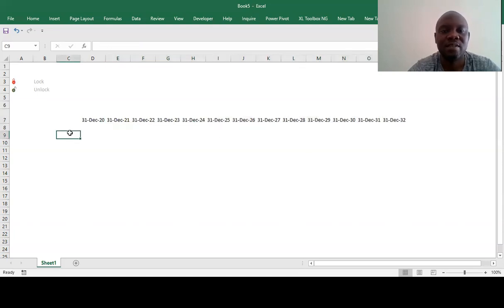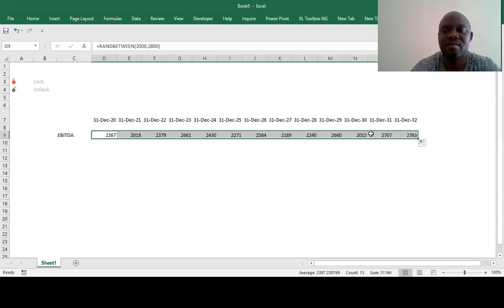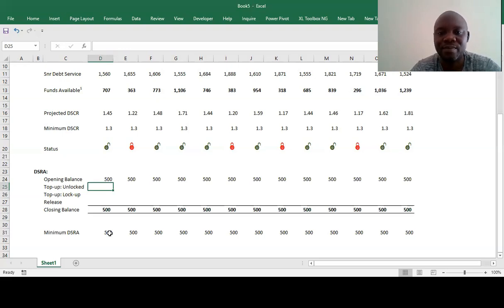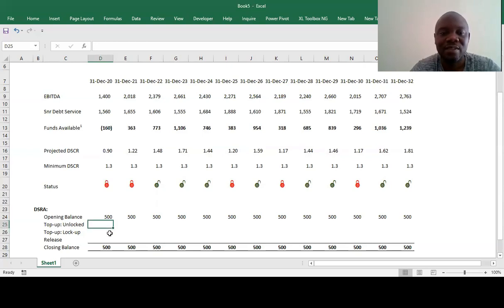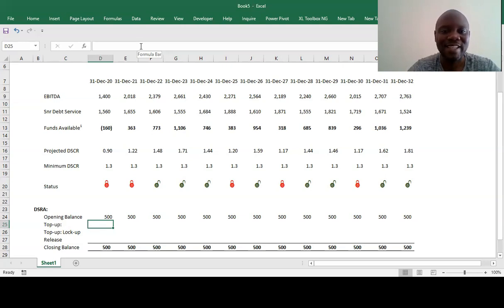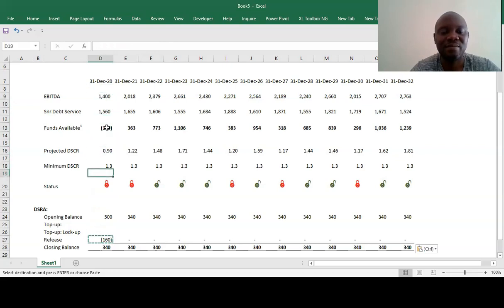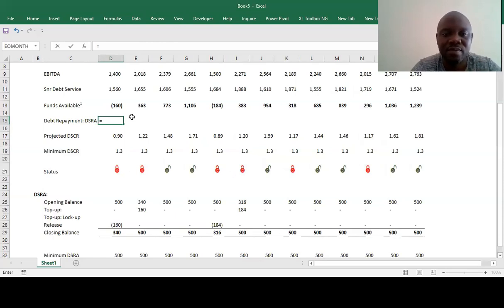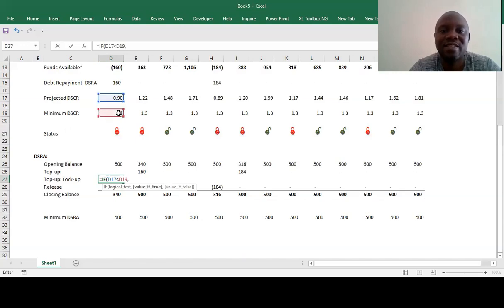DSRA Modeling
Debt Service Reserve Account Modelling is key in ring-fencing funds for debt servicing. The video details the principles and motive behind opening a DSRA.